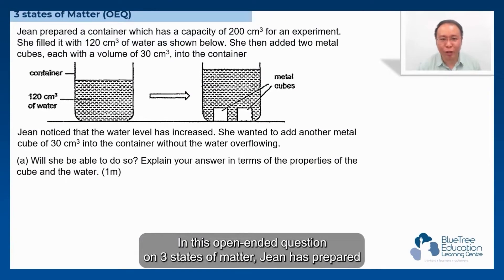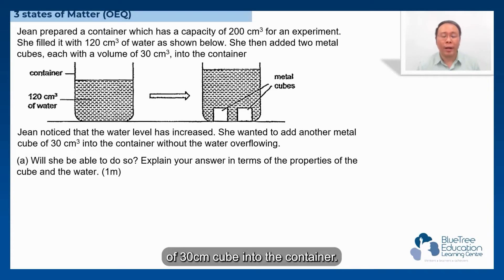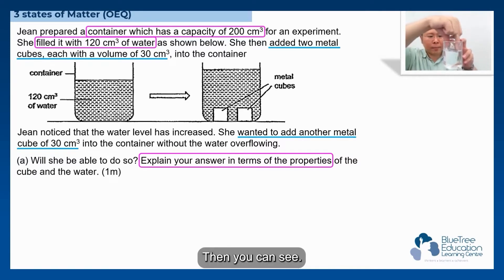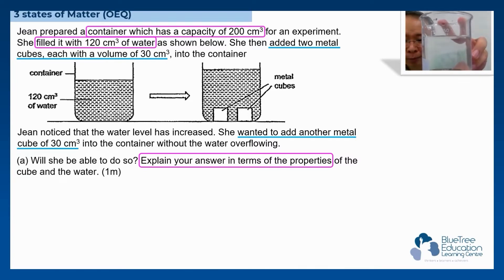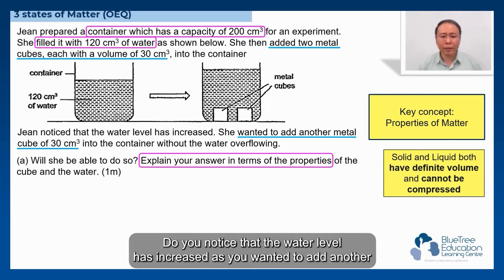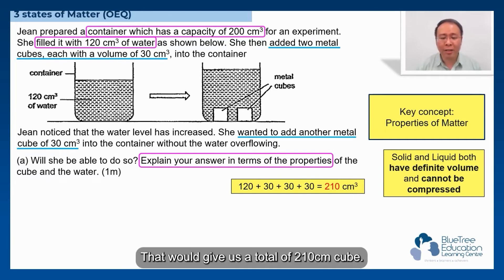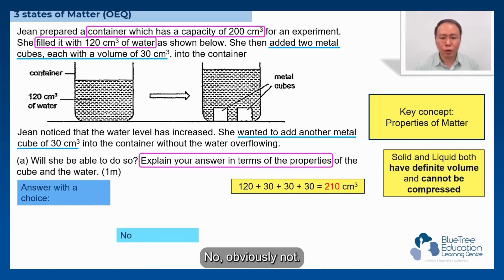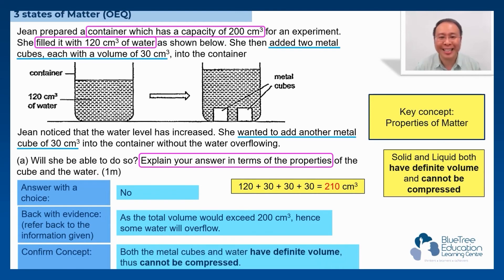Primary Science PSLE Revision Guide EP 04 | 3 States of Matter | Properties of Matter 💦💨🧊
What happens when you add cubes to a container of water? 🧊💧
Join us as we tackle a real PSLE Science question on matter, volume, and overflow!
❓Why does the water level rise when metal cubes are added?
❓Can you fit a third cube without spilling?
❓What’s the secret behind solids and liquids having fixed volumes?

We break it down step by step using the ABC answering method and a hands-on experiment! 📏🔍
Perfect for Primary students! Click play and master matter properties for your PSLE! 🚀📚